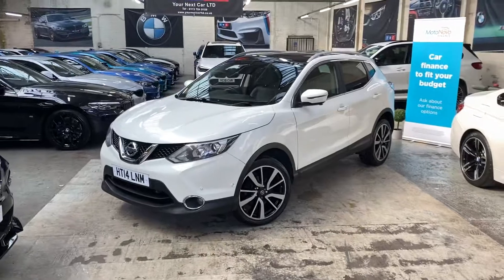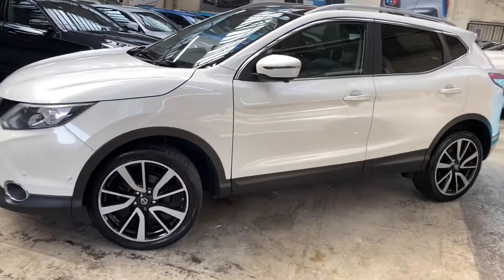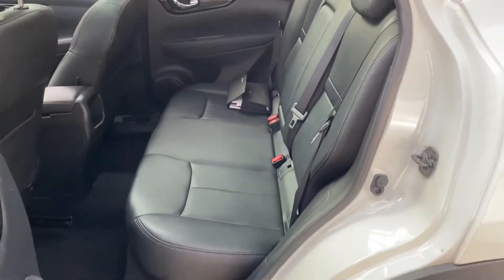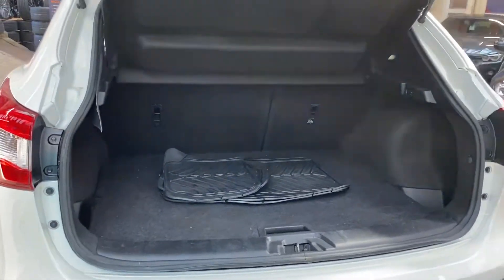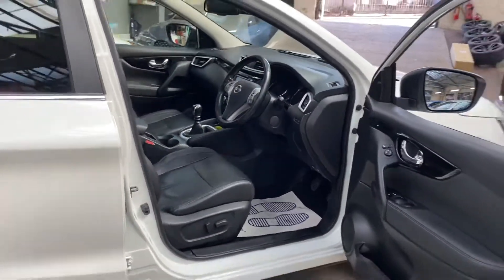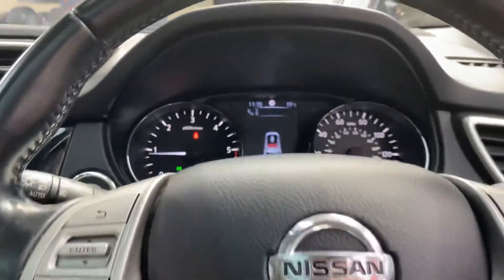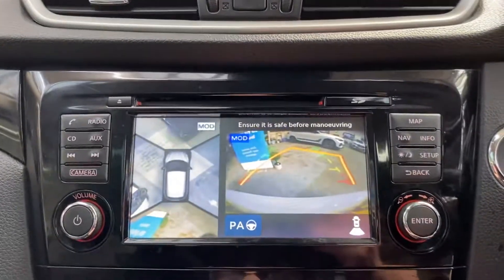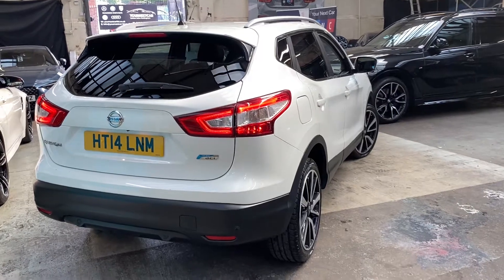(HT14LNM) NISSAN QASHQAI TEKNA DCI (Glass Roof, 19's!!)